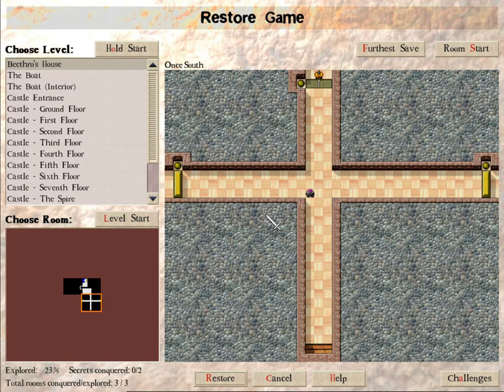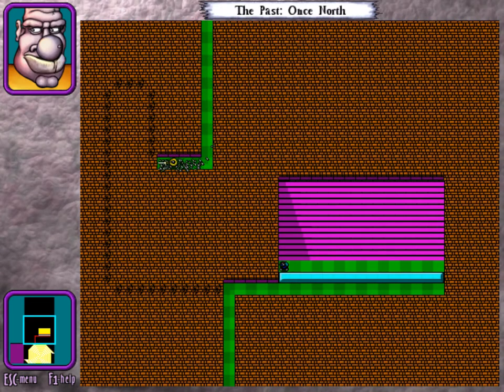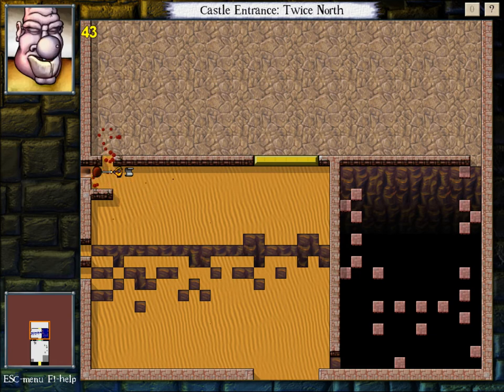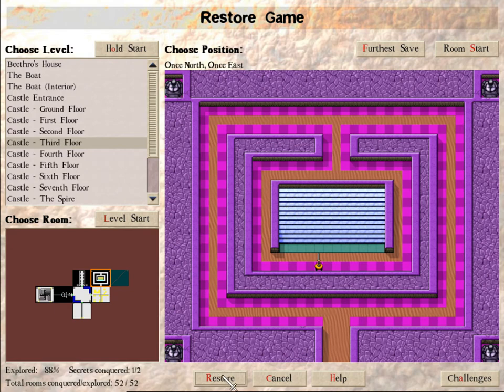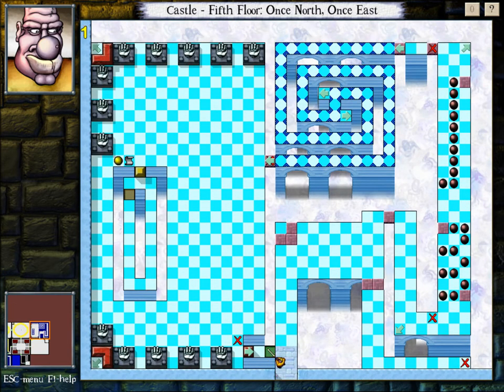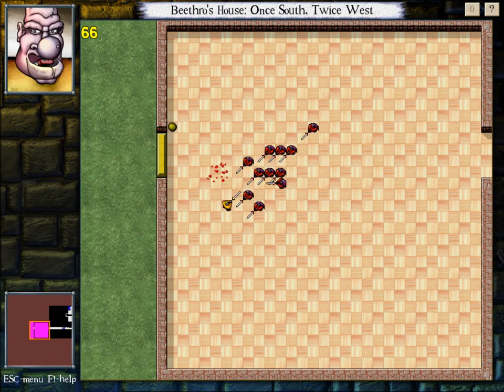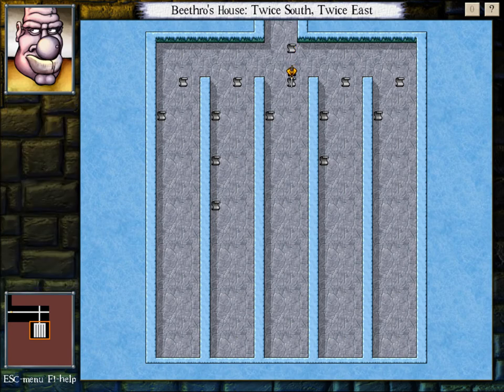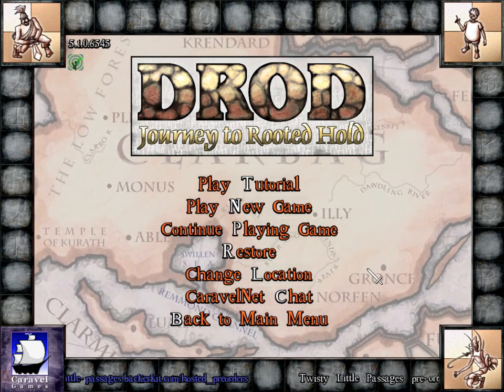Let's Play DROD! KPVIIID2: Return to the Spire - 5 (END): Secret secret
Welcome back to the long overdue continuation and conclusion to the second King Pilchard VIII's Dungeon hold! It's time for the secret hunt, and there's a lot of secret stuff to look into!